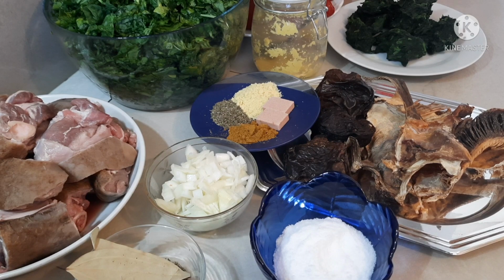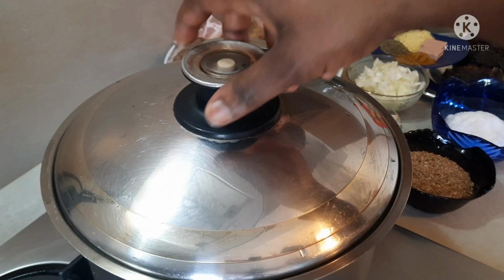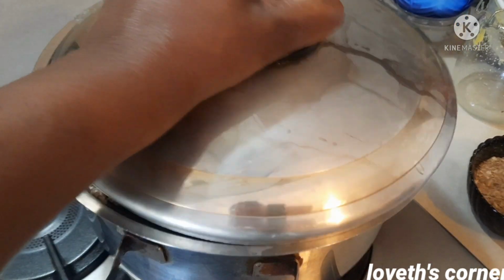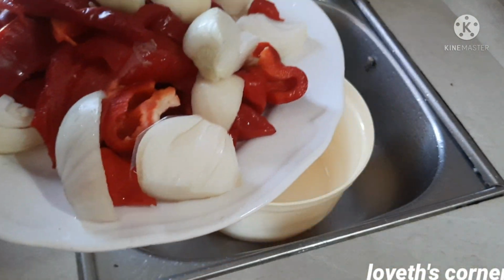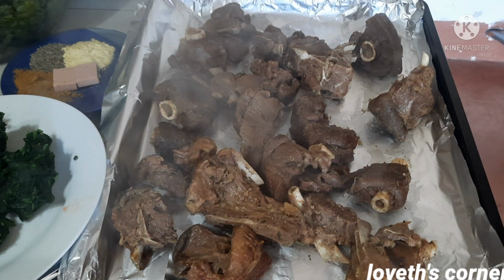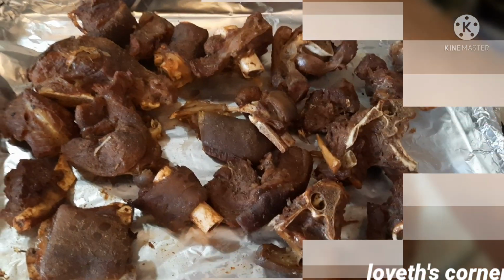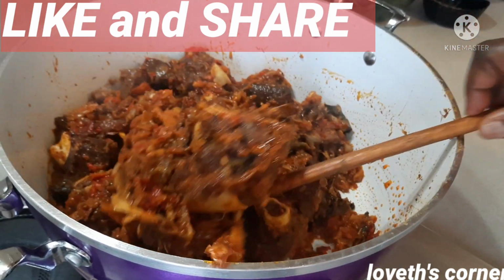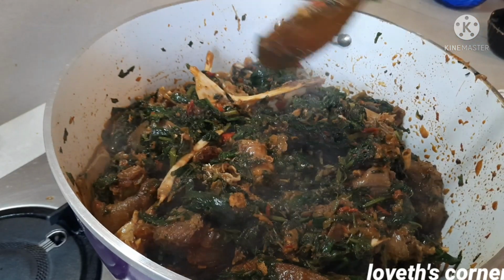HOW I PREPARE MY VEGETABLE SOUP